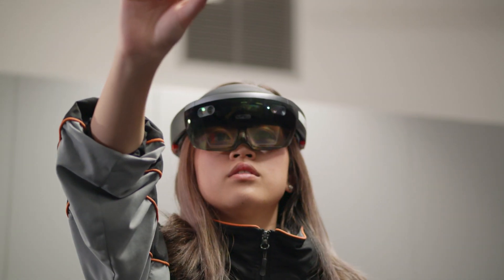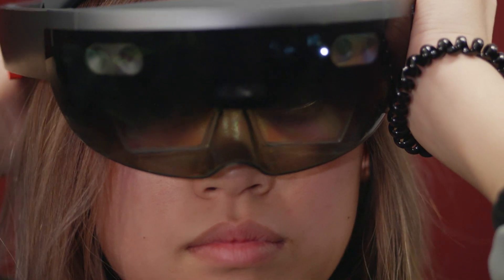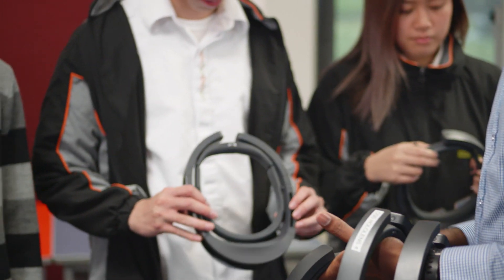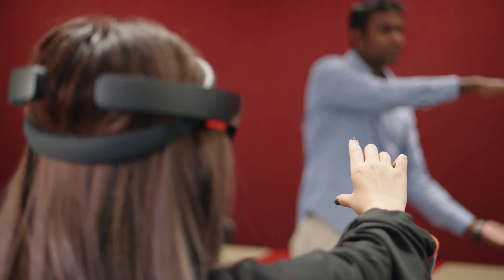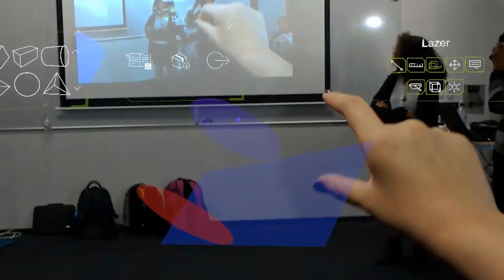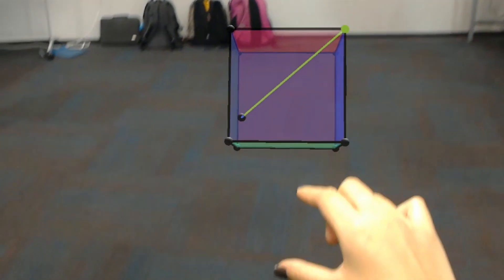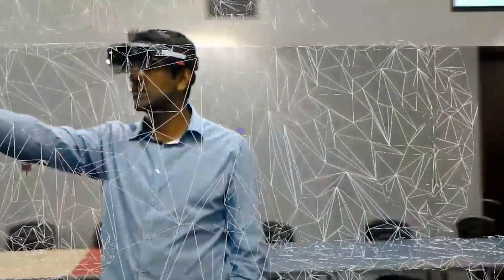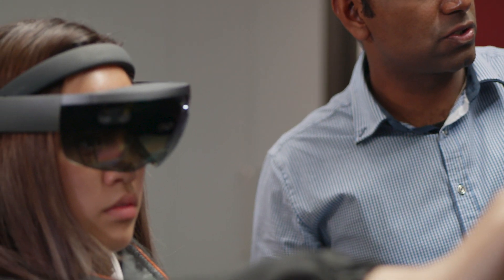New Zealand Ormiston Senior College uses Hololens in education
See how Ormiston Senior College are using HoloLens in the classroom to educate their students for tomorrow